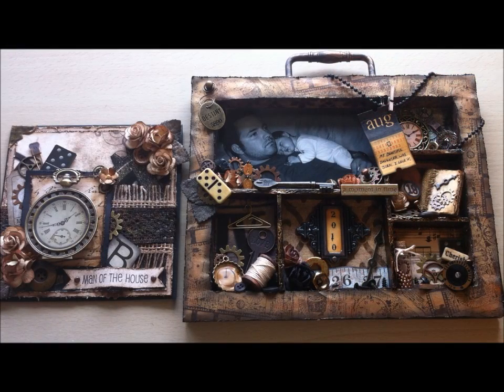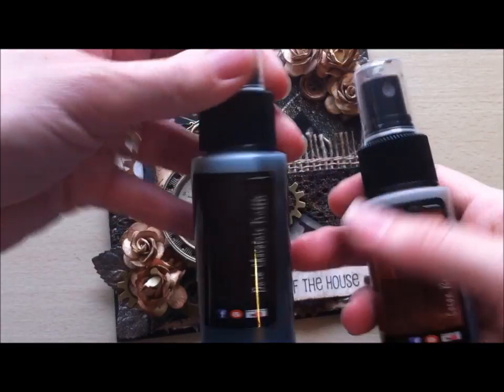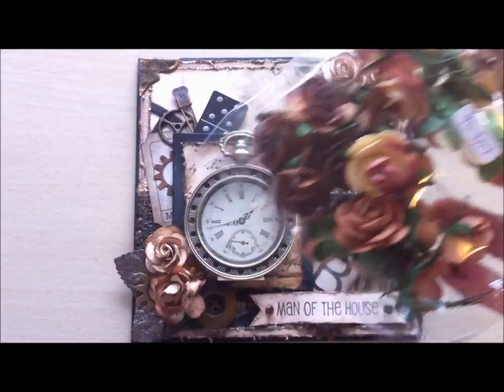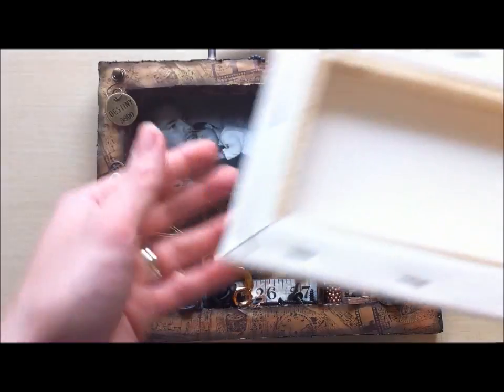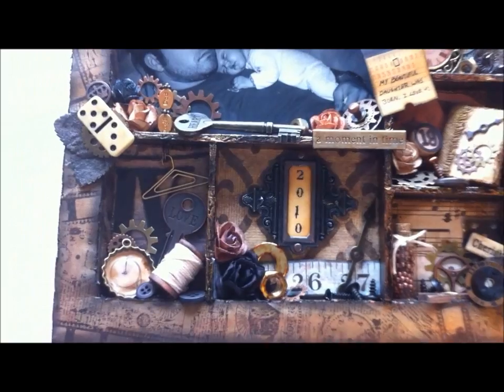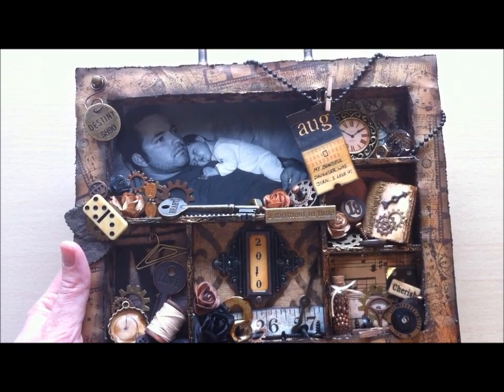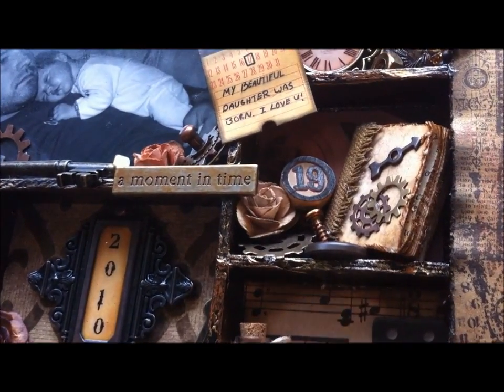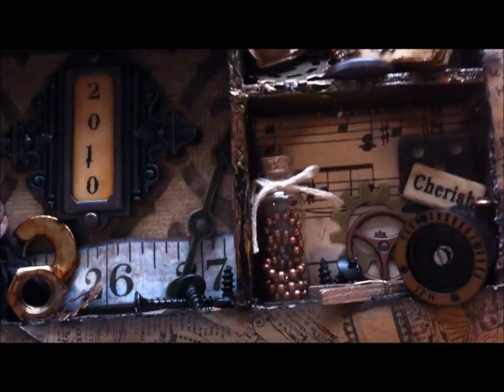Masculine Father's Day Card & Configuration Box ~ IAR DT Project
Hey everyone!!! Here is a Father's Day card and configuration box I made for my husband. Who says you can't add a few flowers to a masculine gift??? LOL!!! I call them MAN flowers haha!!! I think these IAR products were a perfect addition to these creations.

Be sure to check out my blog for a list of the IAR products used.

Also be sure to check out the IAR website to purchase some fabulous products